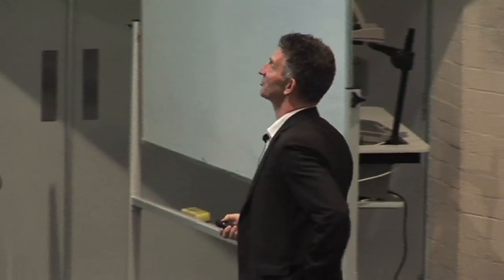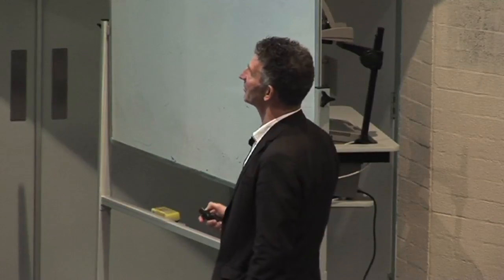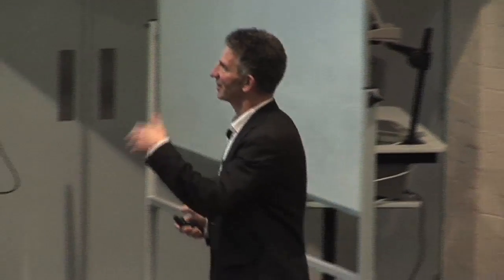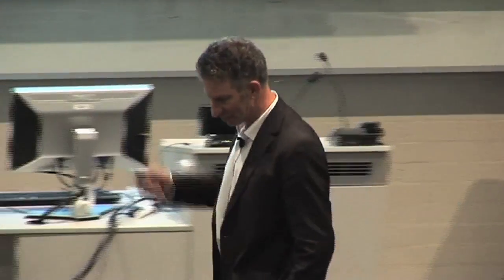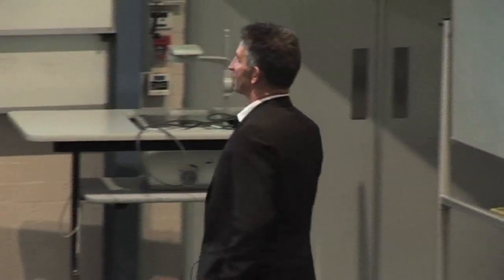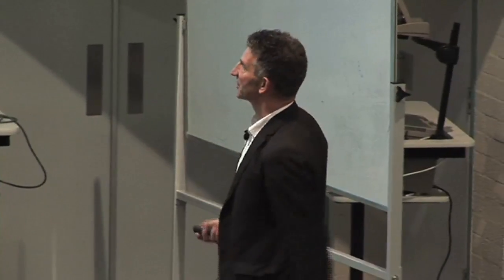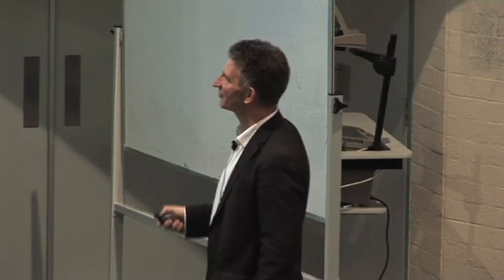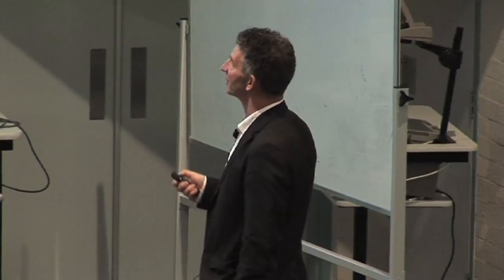Number theory and the circle packings of Apollonius - Peter Sarnak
Like many problems in number theory, the questions that arise from packing the plane with mutually tangent circles are easy to formulate but difficult to answer. In this video, Professor Peter Sarnak explains the fundamental features of such packings and how modern tools from number theory to algebra are being used to answer some
of these old questions. This video was recorded at The Australian National University on 17 August 2011.

Professor Peter Sarnak grew up in South Africa and moved to the US to study at Stanford University, where he obtained his PhD in mathematics in 1980. After appointments at the Courant Institute, New York, and Stanford, he moved to Princeton in 1991 where he has been ever since. Currently he is both the Eugene Higgins Professor of Mathematics at Princeton University and Professor at the Institute for Advanced Study in Princeton. In 2002, he was made a member of the National Academy of Sciences in the USA and a Fellow of the Royal Society.

Peter Sarnak is a major figure in modern analytic number theory, with research interests also in analysis and mathematical physics. He has received many awards for his research including the Polya prize in 1998, the Ostrowski prize in 2001, the Conant prize in 2003 and the Cole prize in 2005.